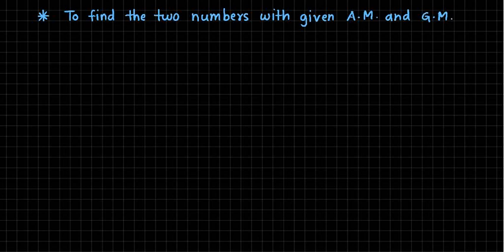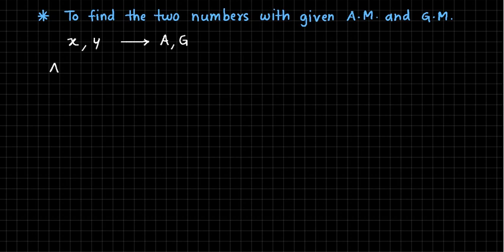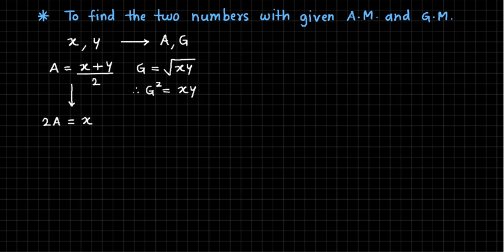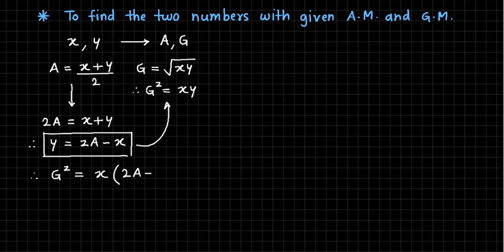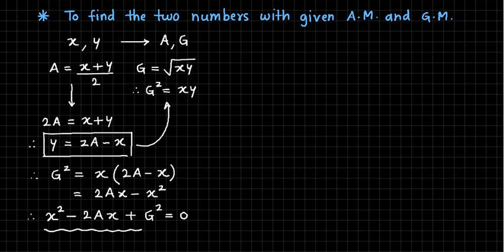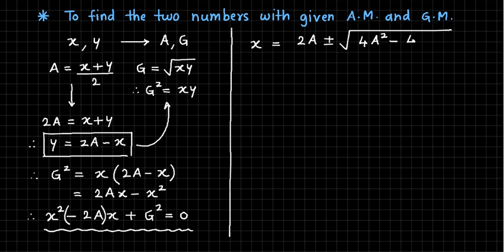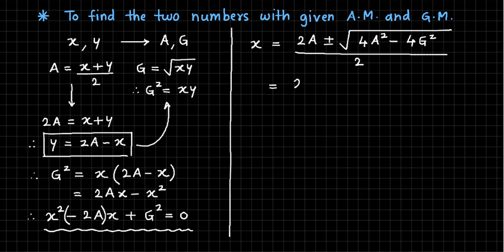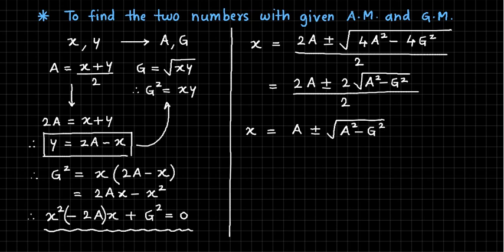Sequences and Series 11 To find two numbers from A M and G M | SBM sir